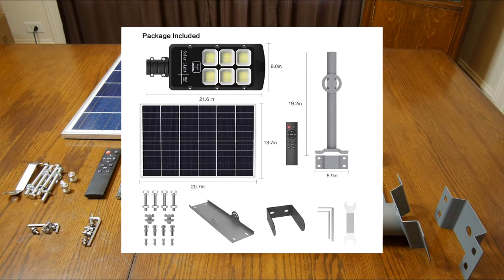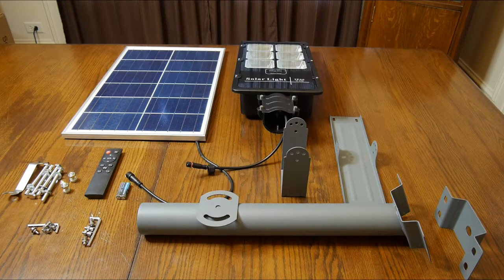BEST COMMERCIAL 300W Solar LED Street Light TENKOO Motion Sensor Dusk to Dawn IP66 Waterproof REVIEW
ORDER BEST COMMERCIAL 300W Solar LED Street Light TENKOO Motion Sensor Dusk to Dawn IP66 Waterproof

□ Electronic Components
         □ Hobbies:

☀️Led Street Light: Super bright outdoor led solar street light, 300W 360 pcs LED beads 10000 Lumens superior quality solar parking lot light, meet the lighting of larger venues. Best choice for electricity bills free.    ☀️Remote Control: Remote control providing convenience use in long distance for multi modes. Induction mode, constant light mode, timing mode. For example, "2+2" means light sensor mode 2 hours first, then motion sensor mode 2 hours. The remote control distance approx. 16ft.(battery included)    ☀️Light Senor & Motion Sensor Modes: Dusk to Dawn, continuous lighting for 16 hours(fully charged), It will automatically switch to highlight mode when it detects an object moving. It can keep your house secure when strangers approach. Maximum power saving.    ☀️Easy to installation : The pole lights comes with adjustable metal bracket, solar powered lamp can be installed on pole, walls, ground and anywhere outdoor, by adjusting the different angles.    We promise you 100% SATISFACTION.